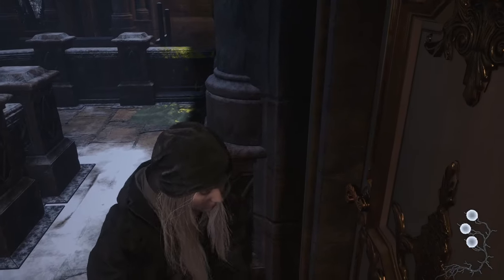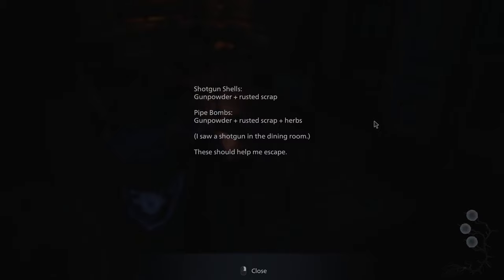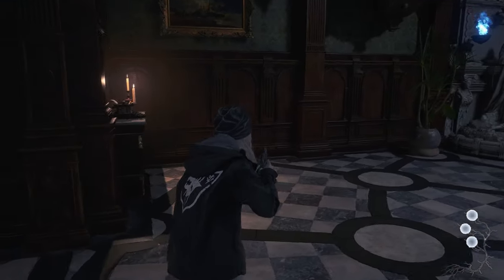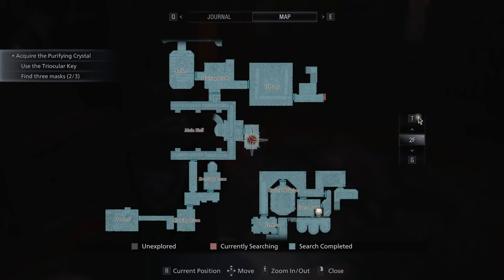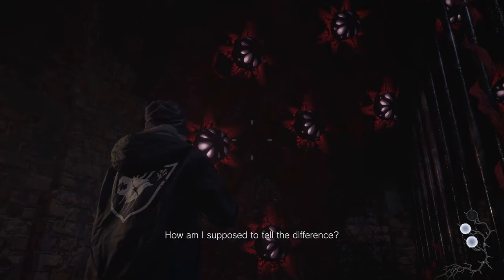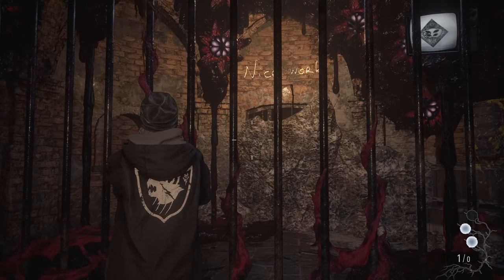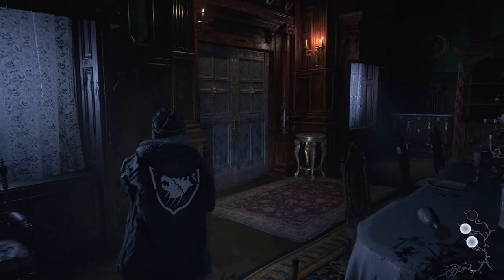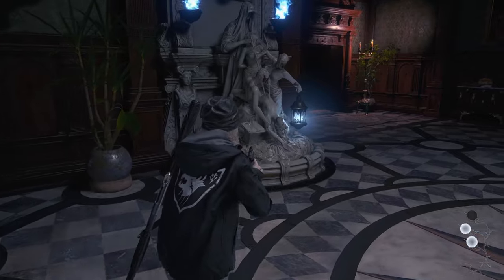Resident Evil Village (Ep. 18 – Shadows of Rose 2)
Welcome to my playthrough of Shadows of Rose, a DLC for Resident Evil Village